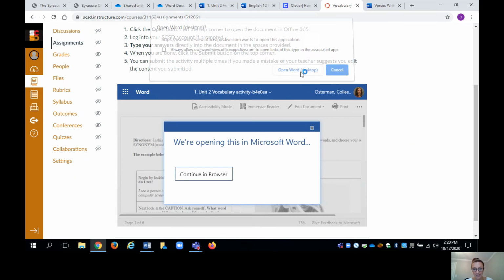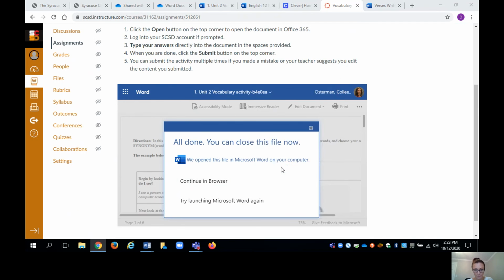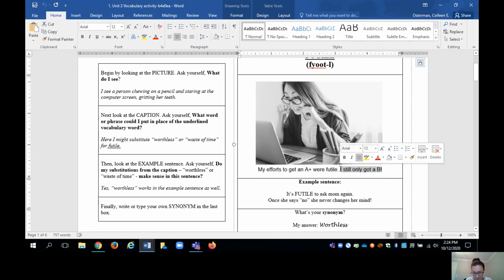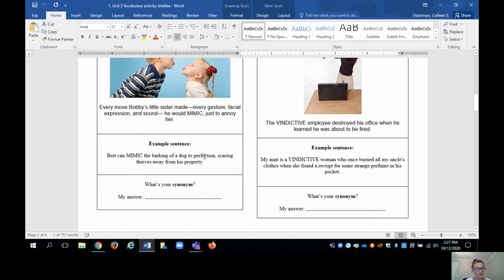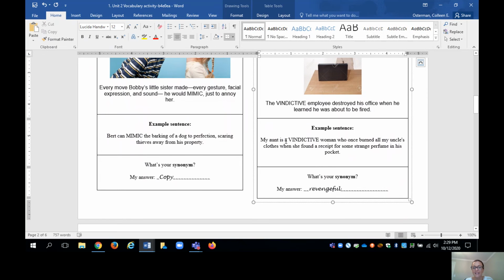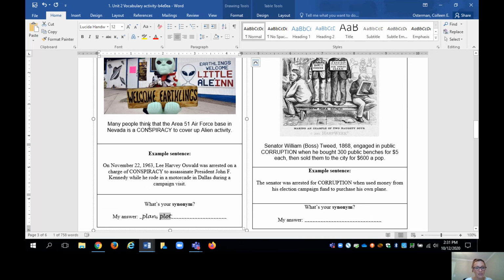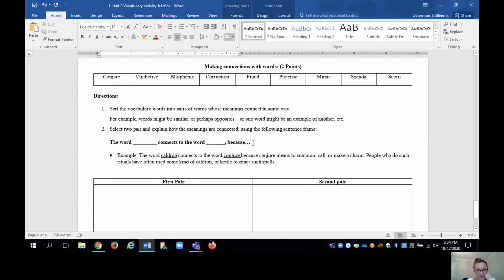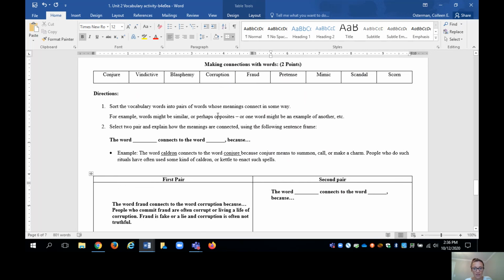Vocab for Crucible week 1 Context Clues opening and saving through desktop